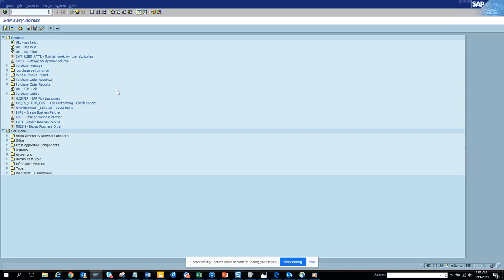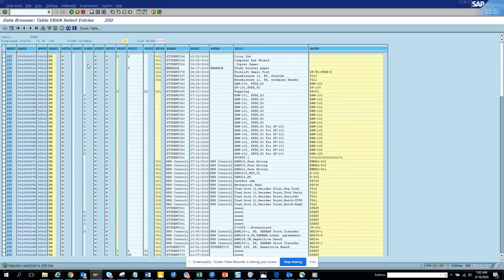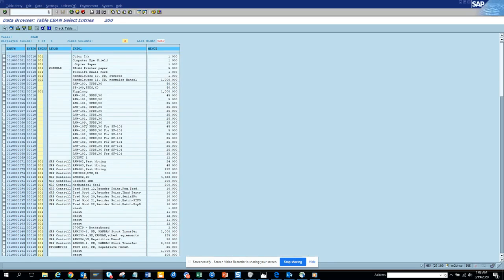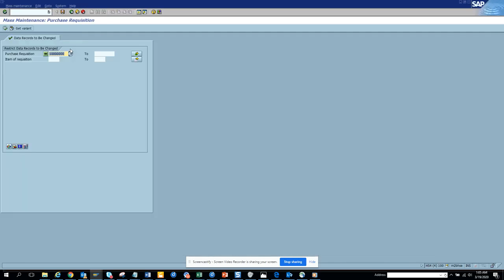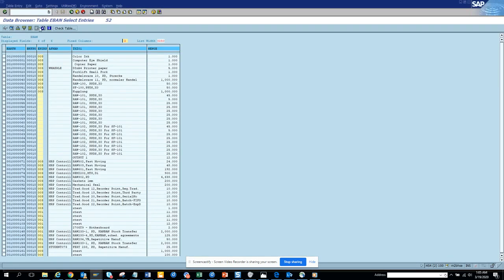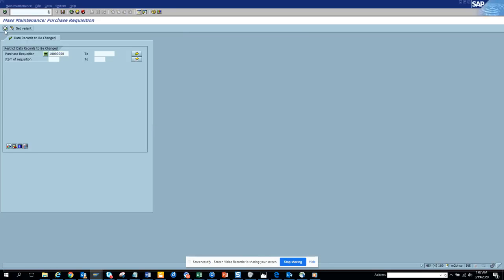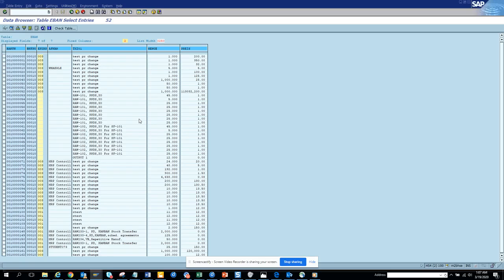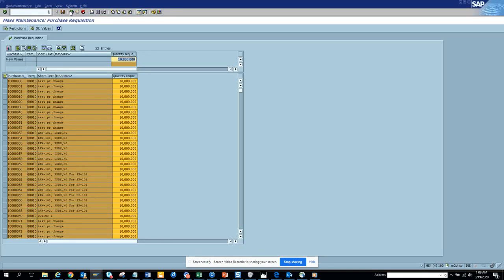SAP Purchasing: How to mass change Purchase Requisition in SAP?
Purchase Requisition MASS Change